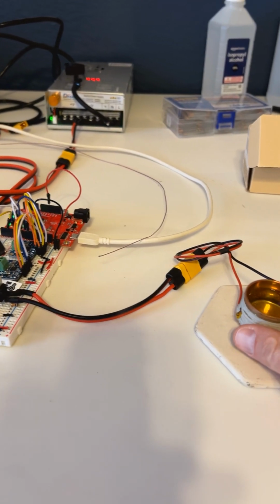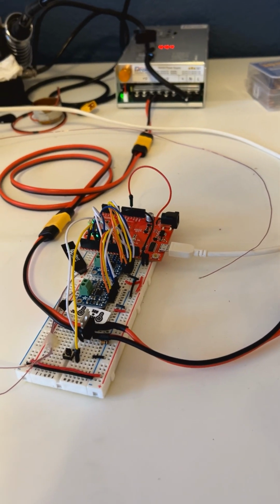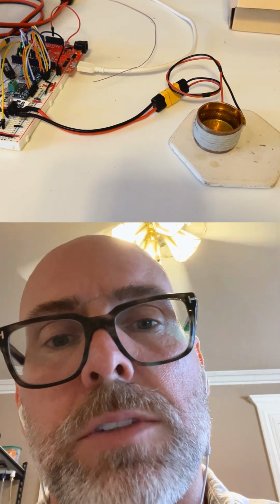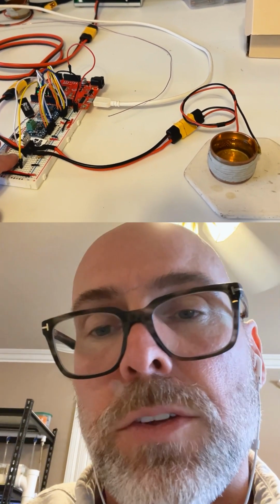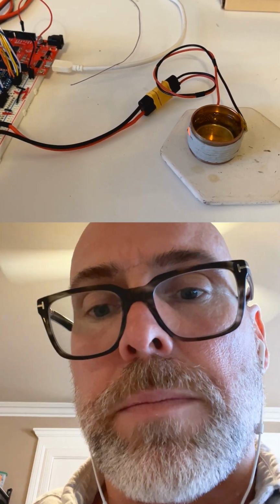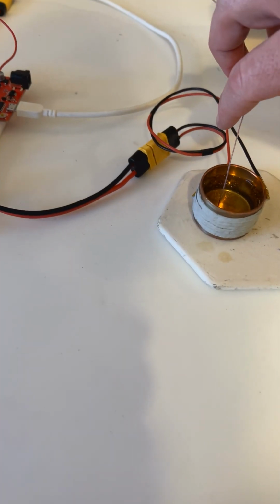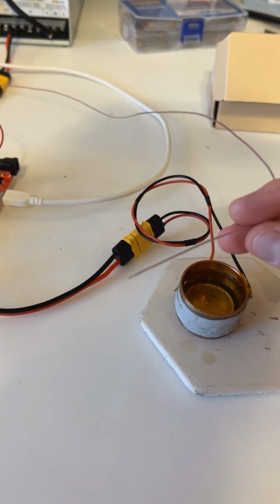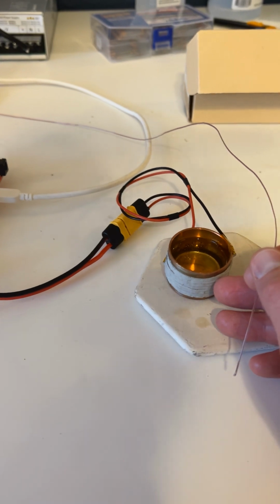Cryo Heater Update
Mark describes a resistive heating mechanism for rapidly warming the organisms. He also describes issues with the thermocouple.